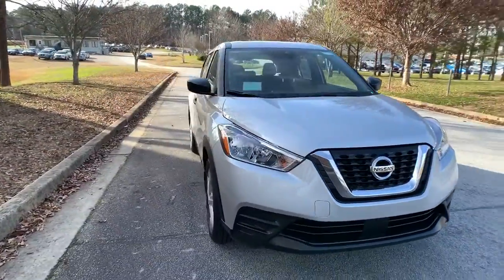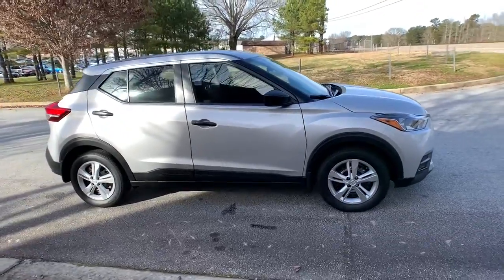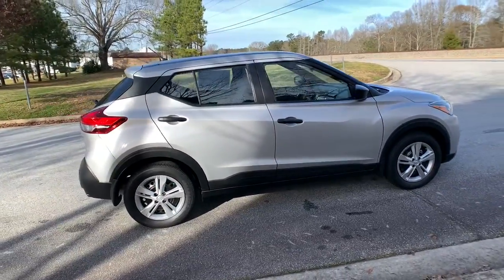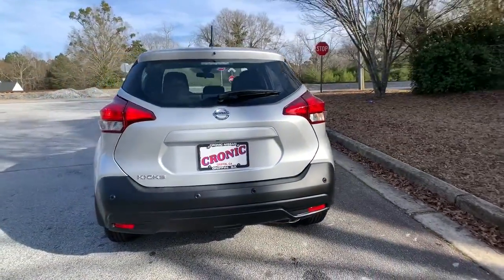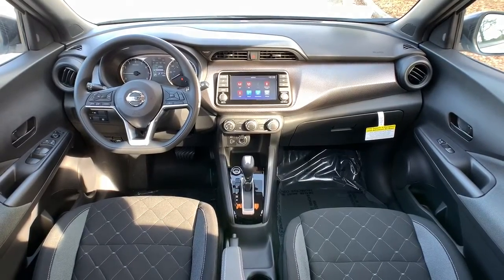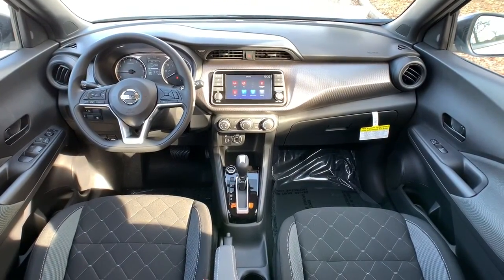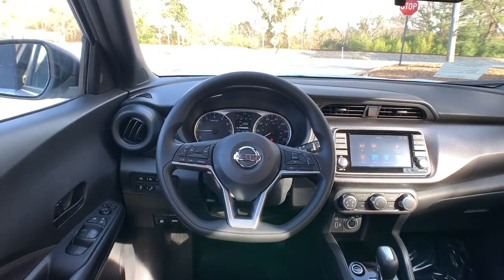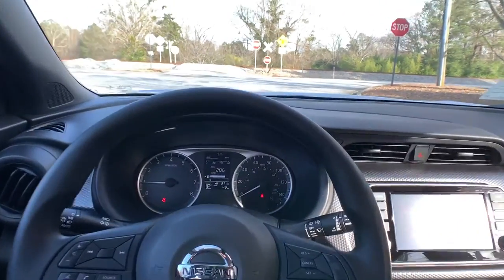2020 Nissan Kicks Atlanta, Griffin, McDonough, Fayetteville, Thomaston, GA NT24185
Brilliant Silver Metallic New 2020 Nissan Kicks available in Atlanta, Georgia at Cronic Nissan. Servicing the Griffin, McDonough, Fayetteville, Thomaston, GA area.

Cronic Nissan
2624 N Expressway